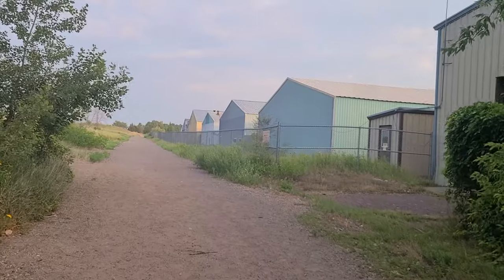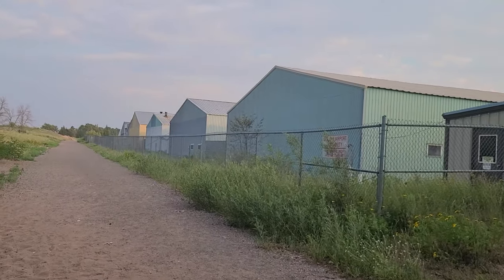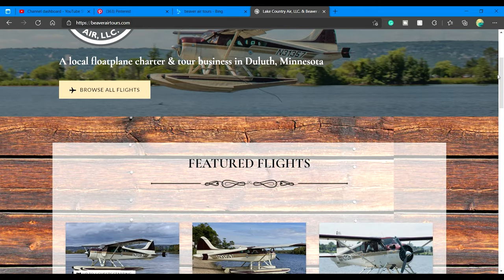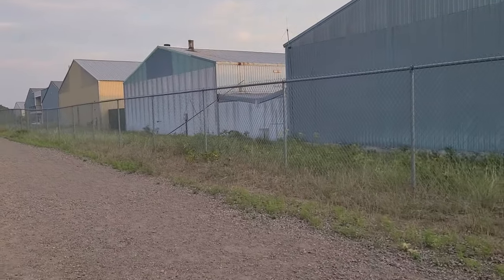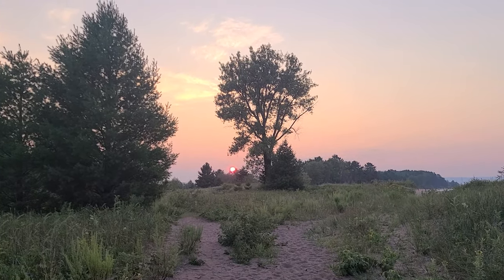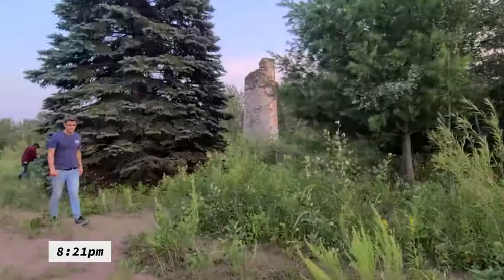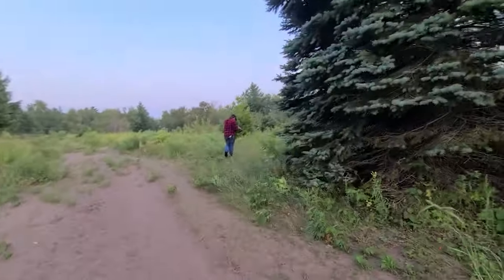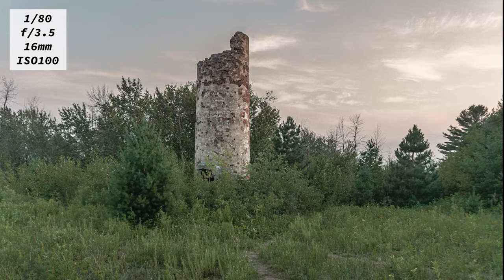Things to do in Duluth Minnesota | Ep 3 | Canal Park, Cargo Ships, & Zero Point Lighthouse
This was such a fun day.
As mentioned in my vlog (if you haven't seen it I totally recommend it) I explained that I've been wanting to see Cargo Ships go through Duluth for 8+ years and today I was finally able to see not only one but TWO!

We weren't planning on staying for the second ship but Darius wanted to eat at the Lakewalk Galley (by the way their food is amazing) Darius and Noah were still waiting for their food as the second ship was going through Aerial Lift Bridge but thankfully they came just in time to record the ship passing the lighthouses.

We were planning on going to two other parks (Chester Creek Park & Duluth Rose Garden) but time escaped us especially since we did some shopping in Canal Park. But we will be going to those parks in a future video.

Zero Point Lighthouse is a cool location but there isn't much there. It's a cool one-and-done kind of location. It's a 30-minute walk to and from the ruins but due to the path being mostly sand it takes longer.

Lzzy